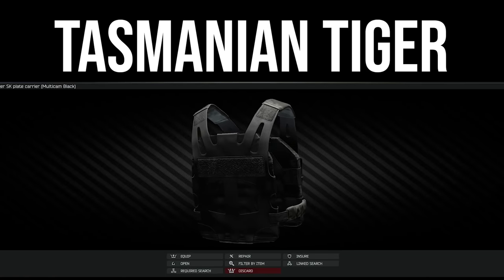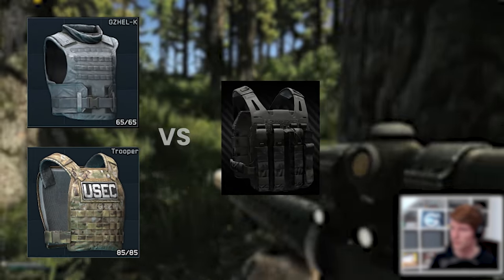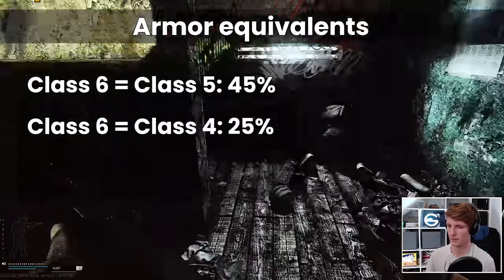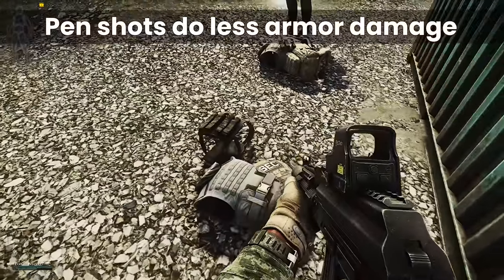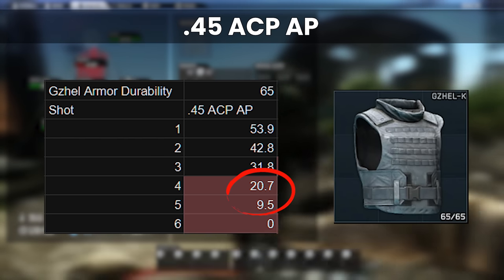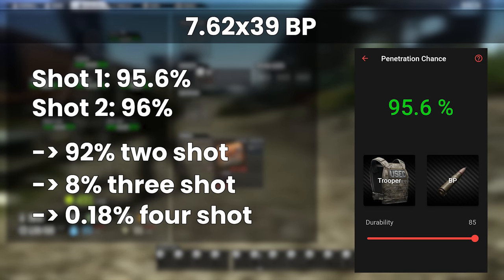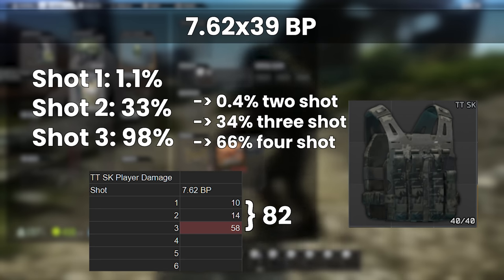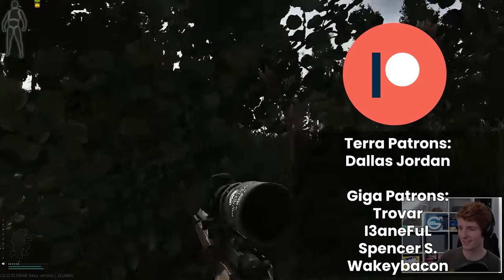Tarkov’s New Armored Rig Is INSANE Value!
Ever wondered how the Tasmanian Tiger rig holds up against the other budget armors in Tarkov? Today we delve super deep into the ballistics system and armor damage testing to determine how it performs against rounds that are commonly used by players in PvP - with some surprising results!

While the Tiger performs similarly to the Gzhel against lower pen rounds such as .45 AP, the protection advantages that it has vs higher end rounds such as 7.62 BP really are much better. While the Gzhel gets two shot 50% of the time vs BP, the Tiger takes 4 shots to kill 66% of the time which is a massive improvement against players using “meta” rounds!

Also being accessible at Ragman 3 and only costing 130-150k (pre-video) based on the barter, this is the same price as a Gzhel but get you better protection as well as a rig too. Plus, the Tiger has amazing move stats as a big bonus!

TIMESTAMPS
00:00:00 Intro
00:00:08 Outplayed (Sponsor)
00:00:49 Tiger durability vs Class 5
00:04:16 Armor testing, 45 AP & 762 BP
00:09:54 Other stats